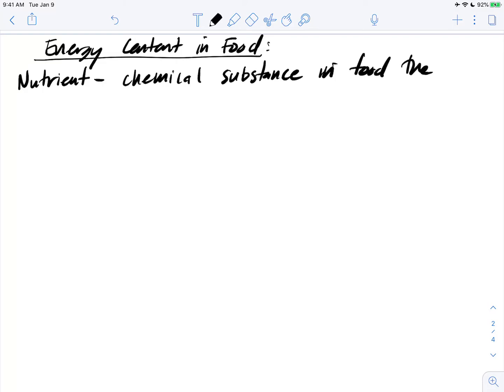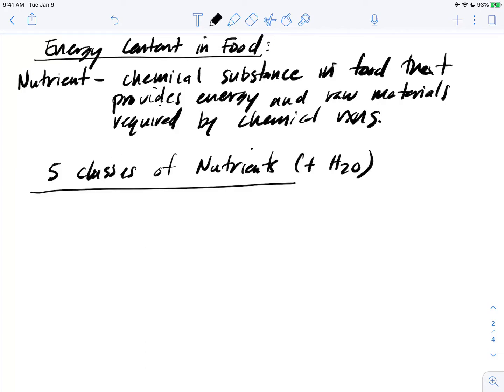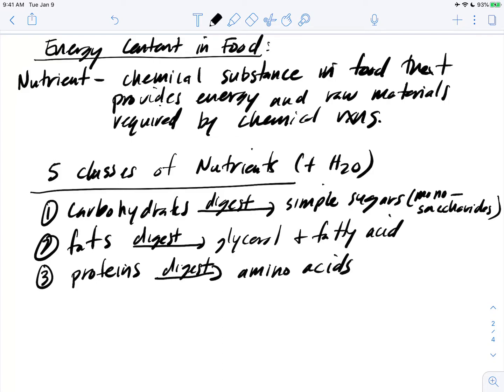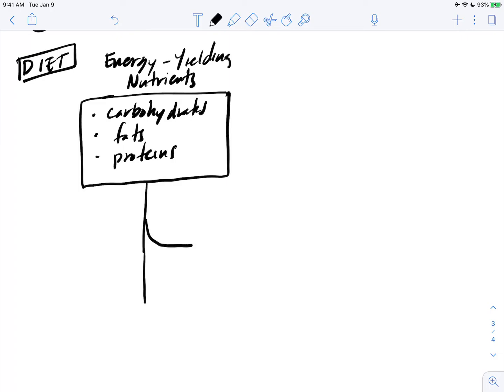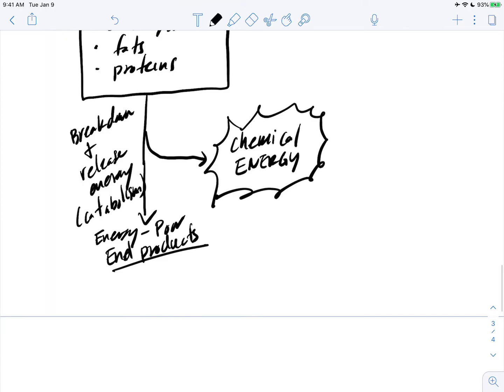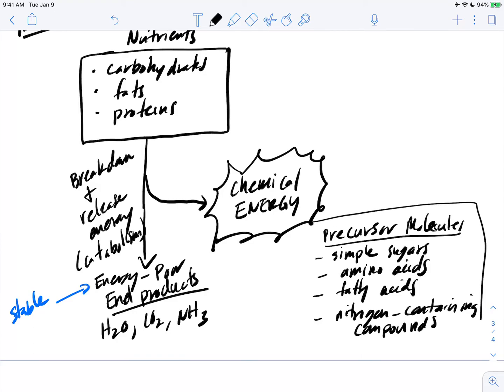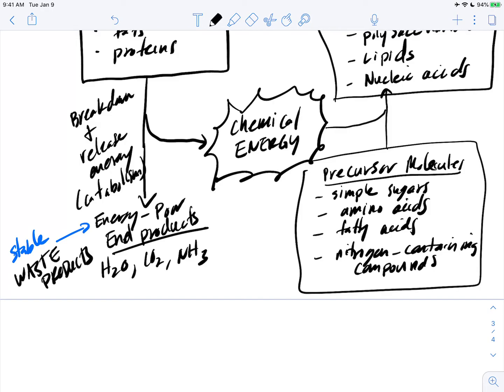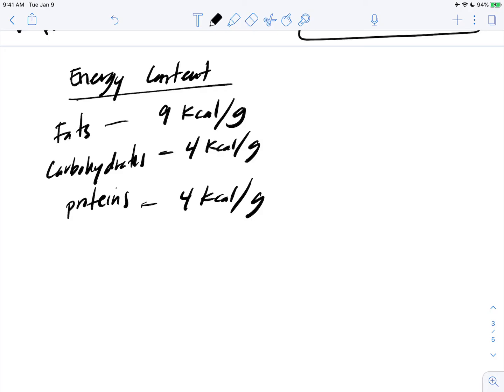Energy Content of Food